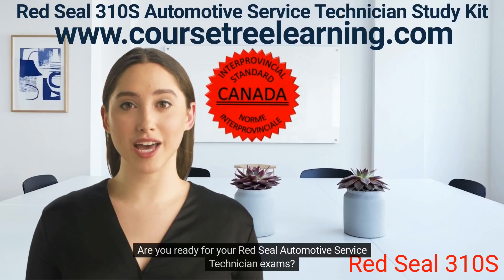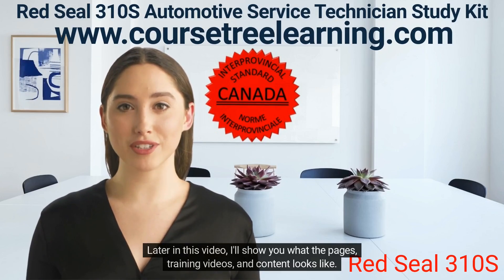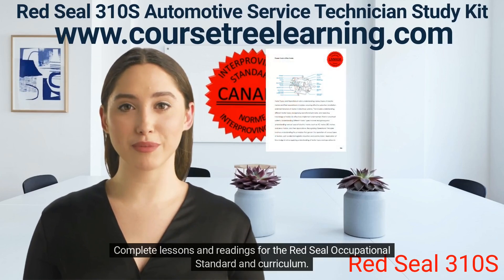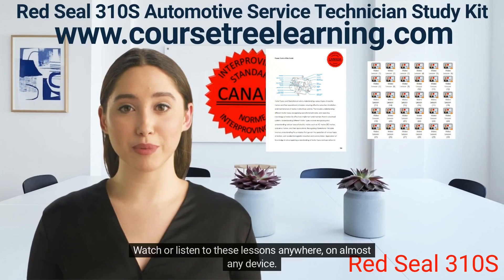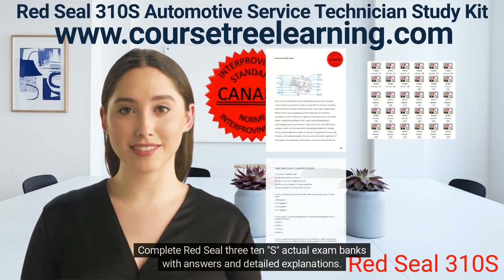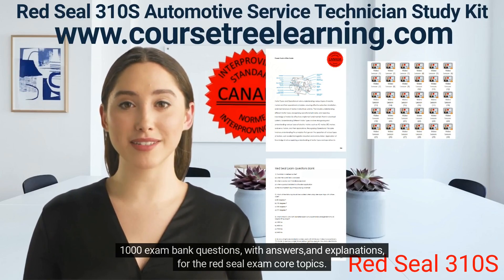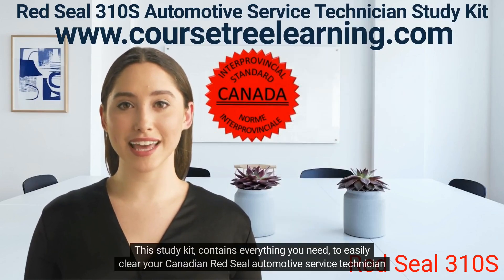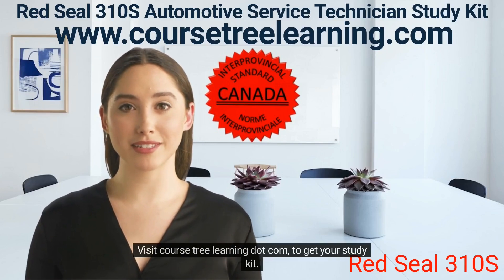Automotive Service Technician Exam Questions, Red Seal 310S Exam Study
Automotive Service Technician Red Seal 310S Exam Prep Kit

Complete Red Seal actual exams with answers.

Automotive Service Technician

An Automotive Service Technician performs preventative maintenance, diagnoses problems and repairs vehicle systems in cars and light trucks. Specifically, an Automotive Service Technician diagnoses and repairs:

engines, transmissions, clutches, rear ends, differentials, brakes, drive shafts, axles and other assemblies alignment of wheels, axles, frames and steering mechanisms suspension systems, including shock absorbers and spring assemblies ignition, charging and starting systems, panel instruments, wiring and other electrical/electronic systems and equipment
fuel and engine management and emission control systems air-conditioning, refrigeration and heating systems